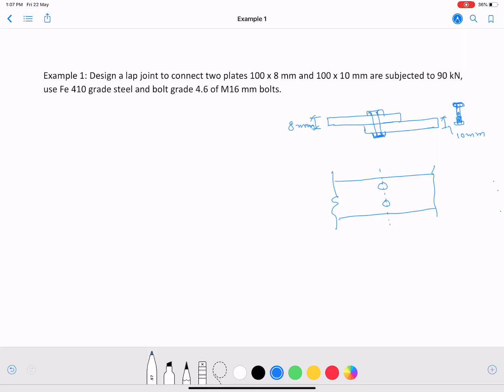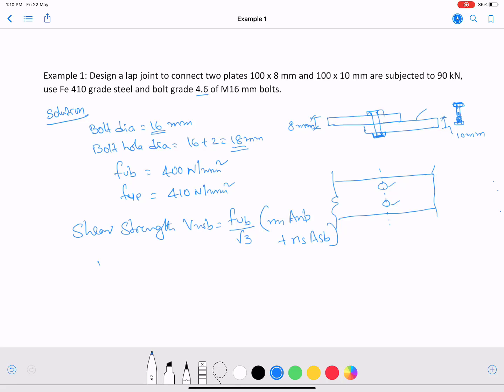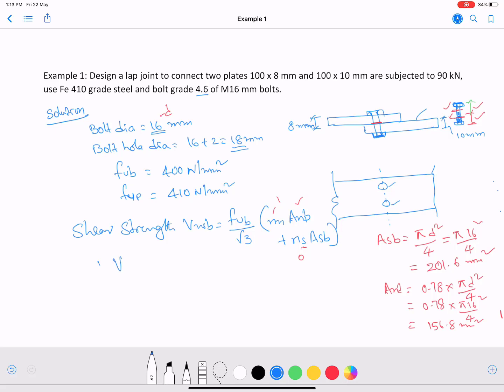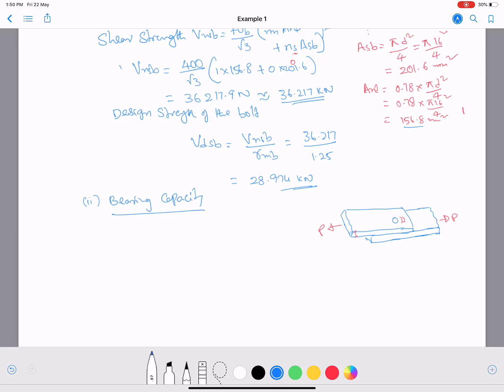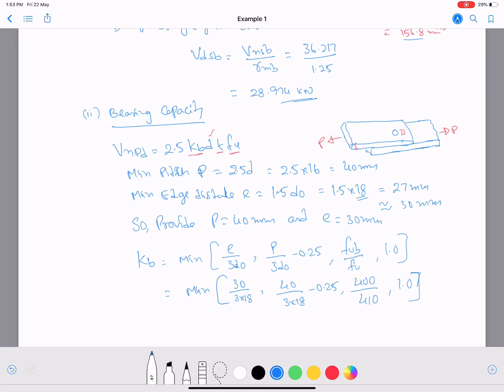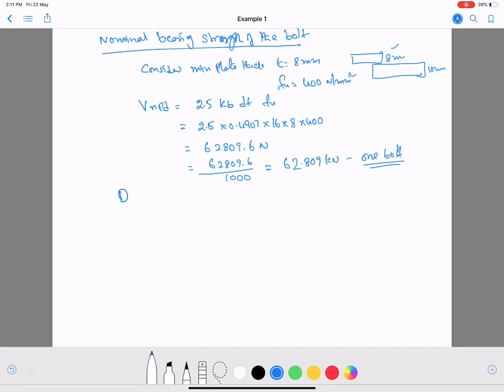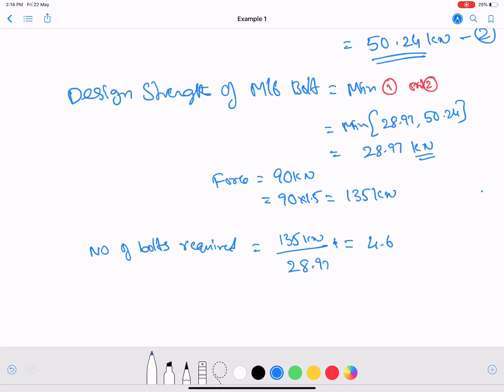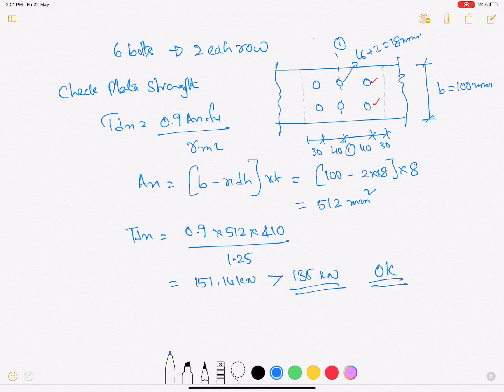Connection Design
Bolted connection design
Bolt Shear
Bolt Bearing
Plate Tension Capacity
Steel Structures